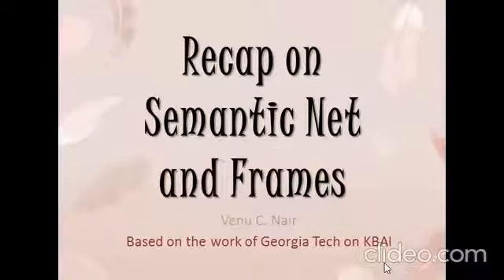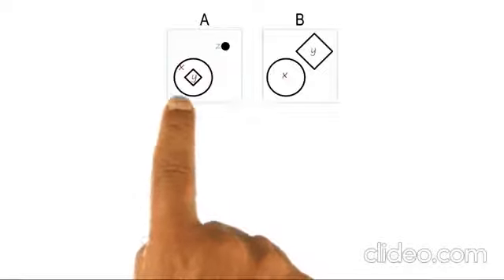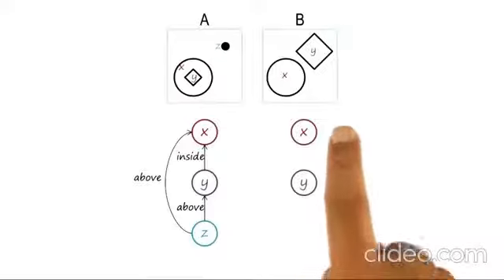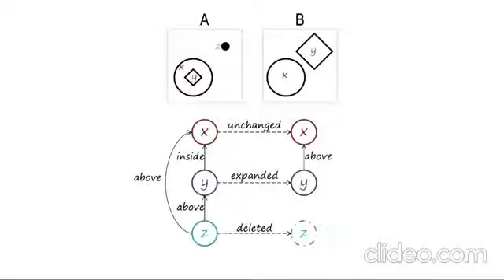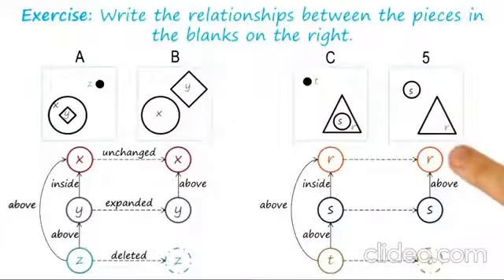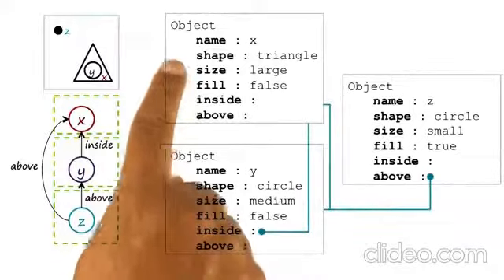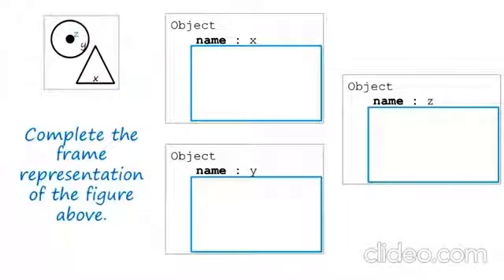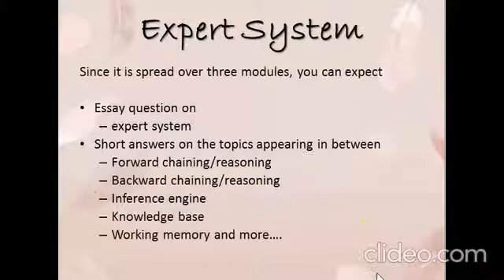Revision SN & Frames